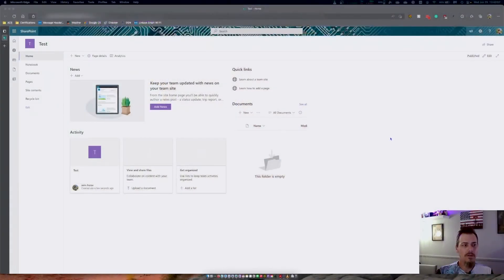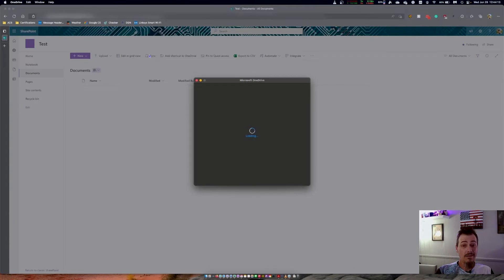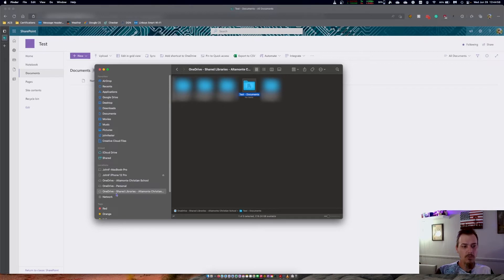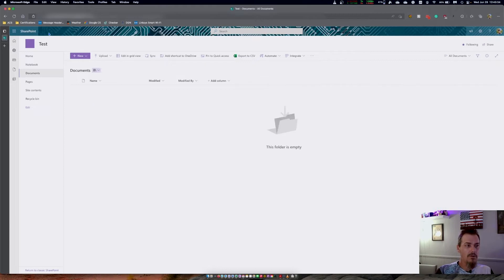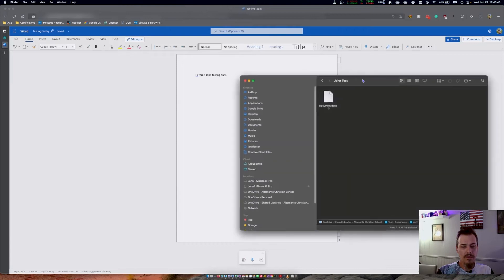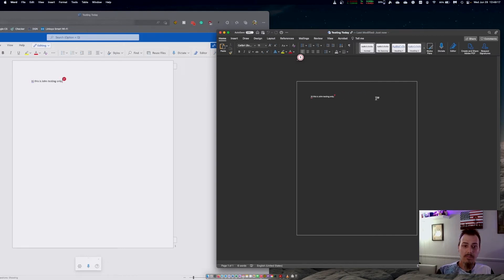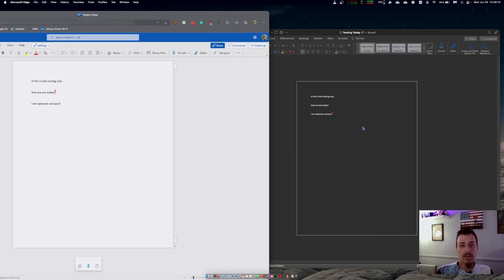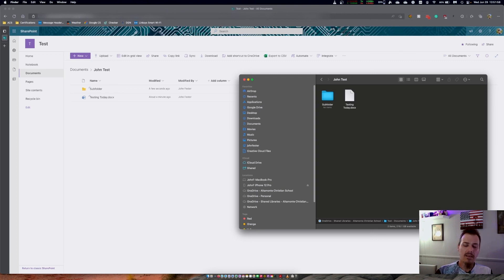Sync Sharepoint Site to OneDrive App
In this video I show you how to setup the sync between a Sharepoint site and a OneDrive app on your Mac or WIndows computer. I also discuss some key benefits to using Sharepoint to store files and show how quickly the updates occur while making changes.